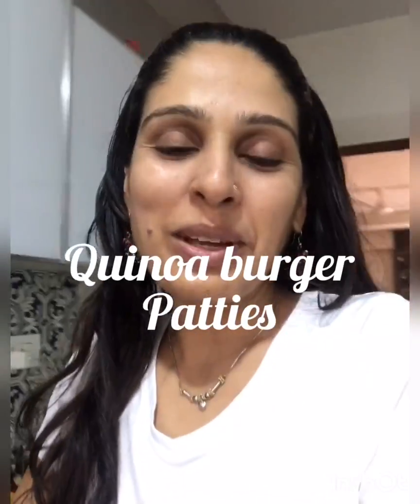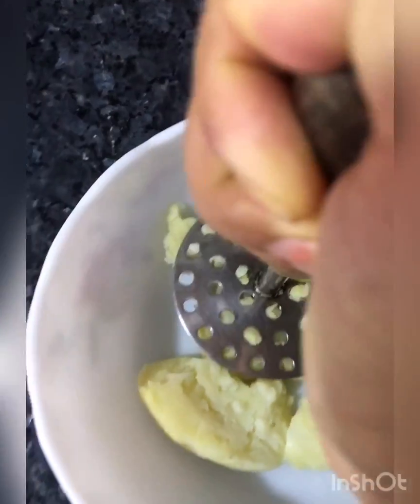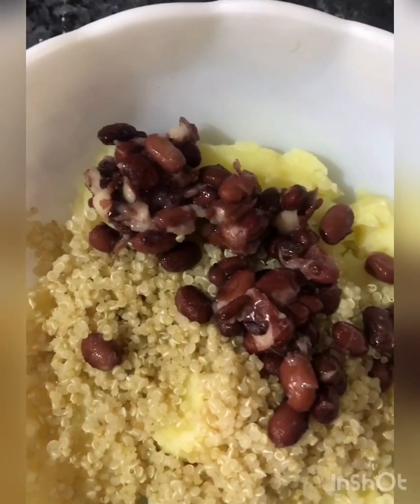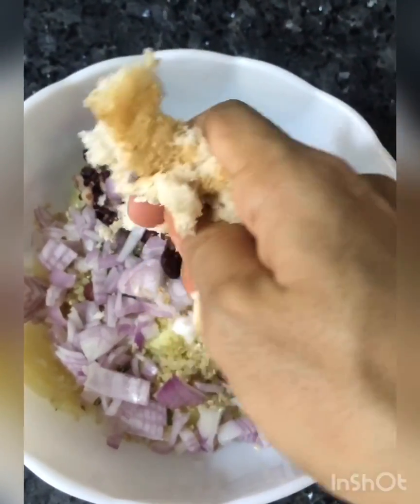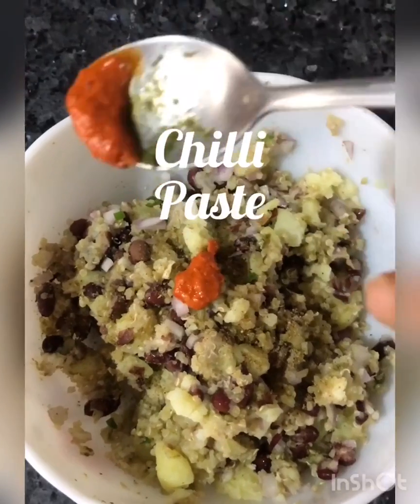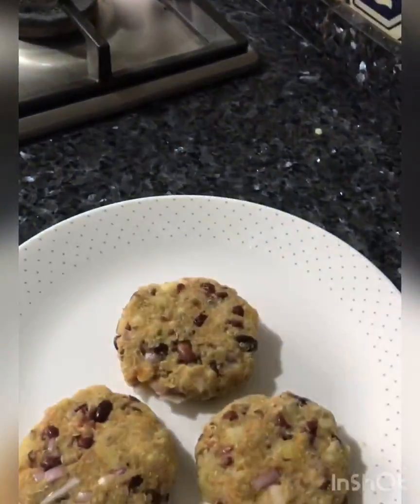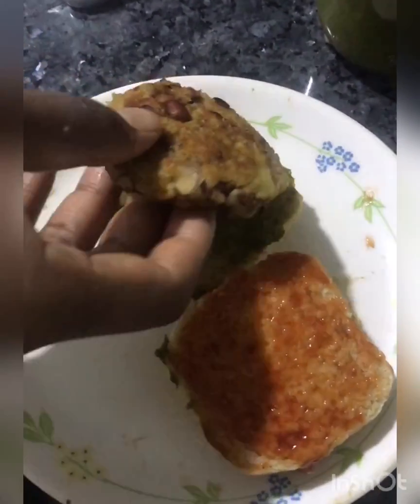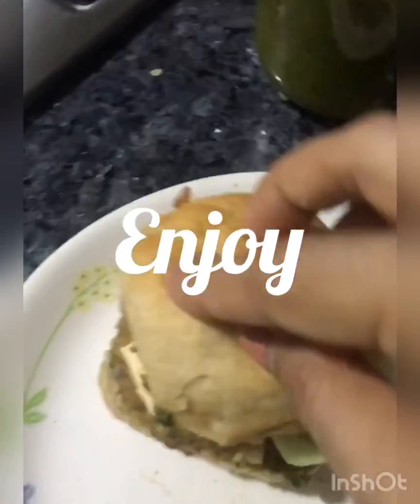Quinoa Rajma Patties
Healthy protein packed easy to make these quinoa patties are great for sliders and burgers.